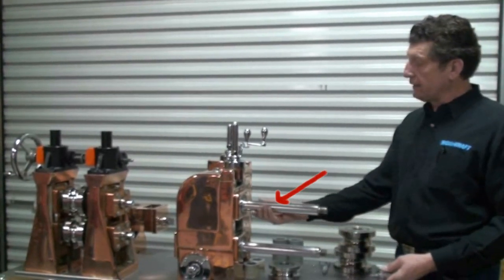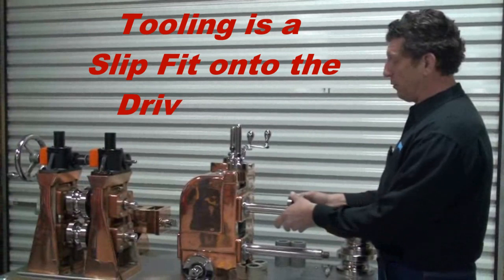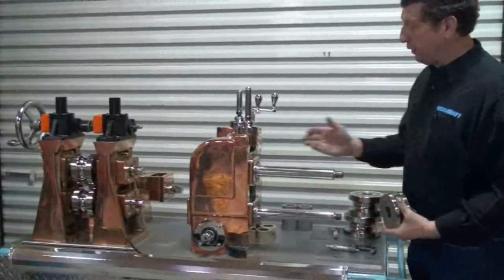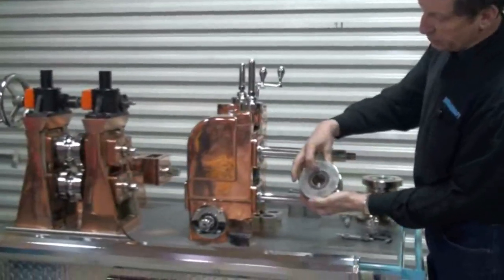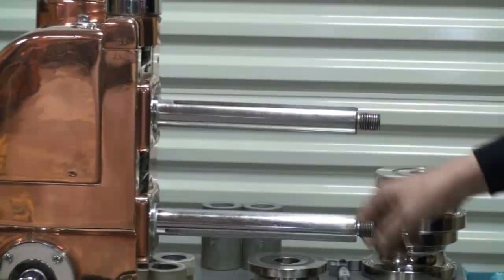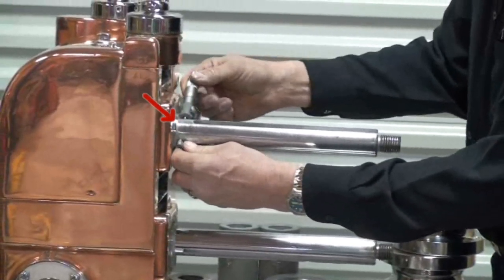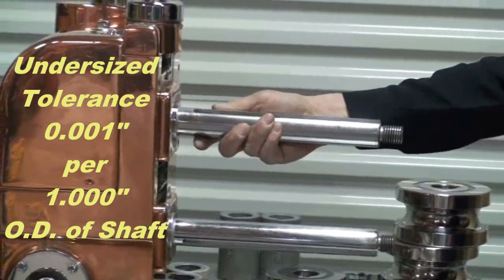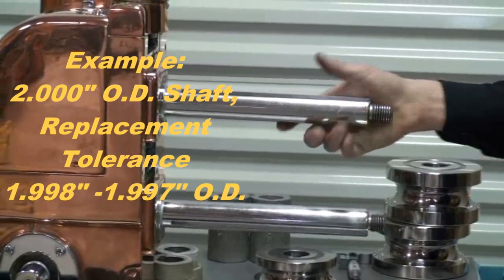Checking OD of Driven Shafts - Tech Tip for Tube Pipe Mills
Roll-Kraft's Robert Sladky explains the procedure of checking the outside diameter of each of the driven shafts on a typical tube mill or pipe mill.